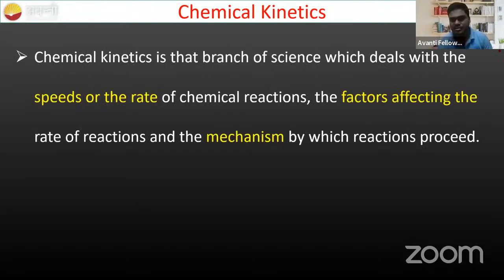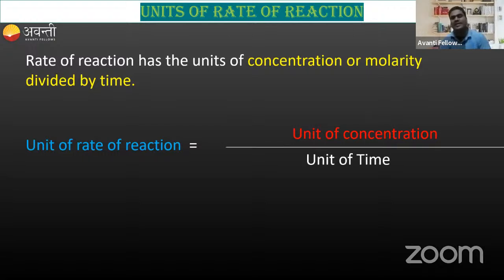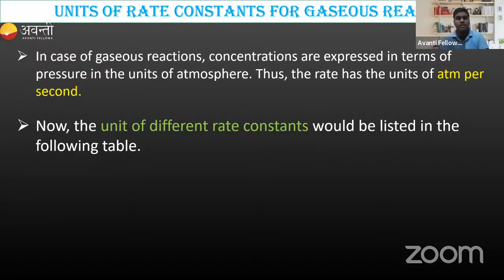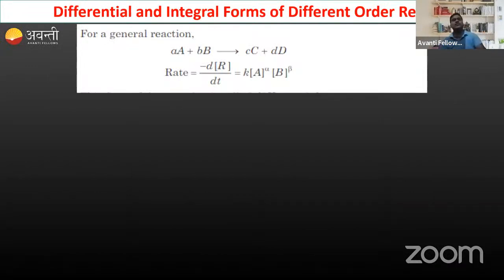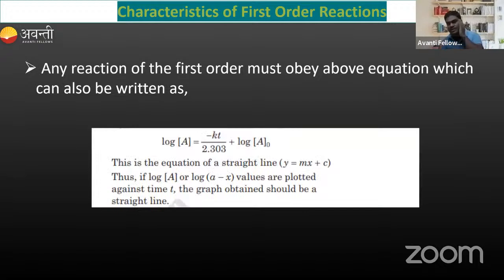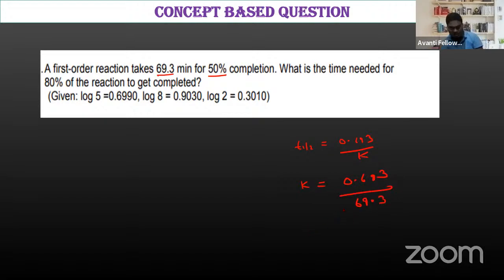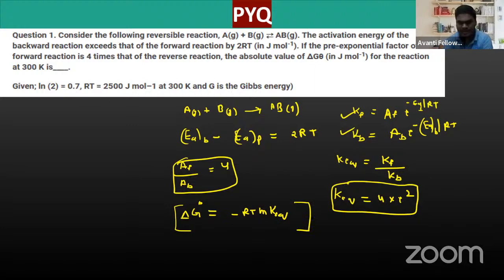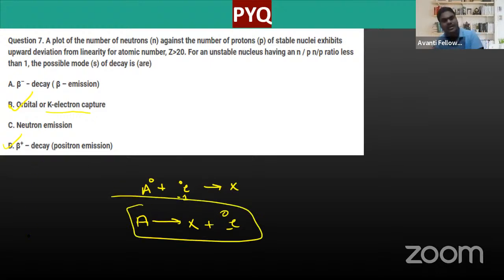CHEMICAL KINETICS AND NUCLEAR CHEMISTRY